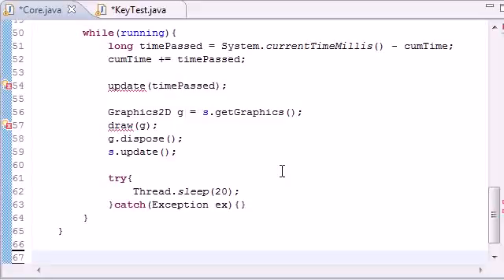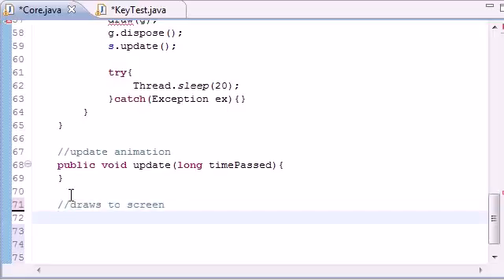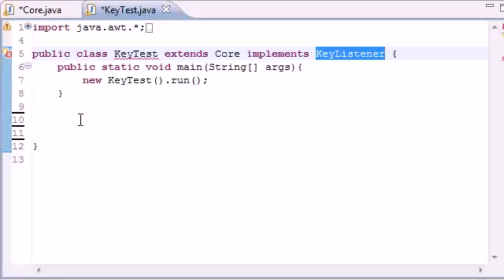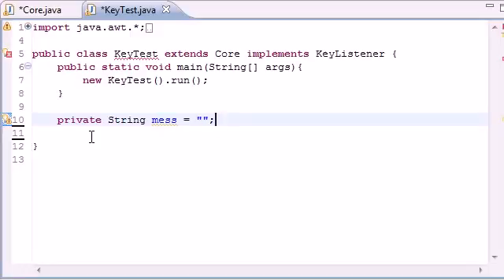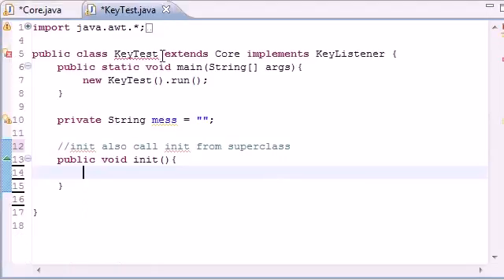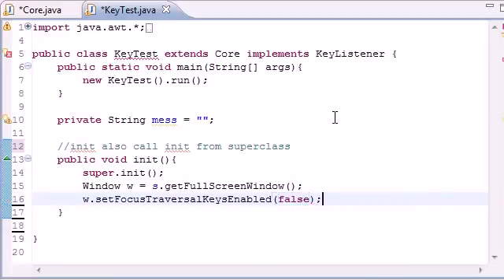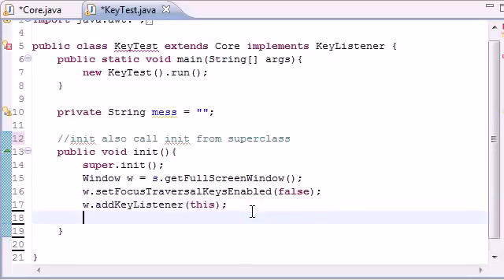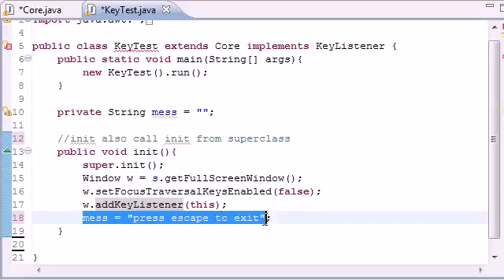Java Game Development 28 Intro to Keyboard Input